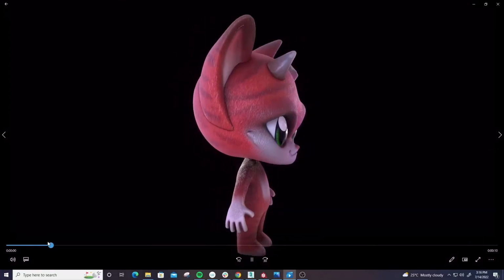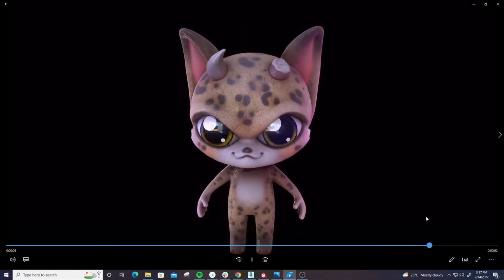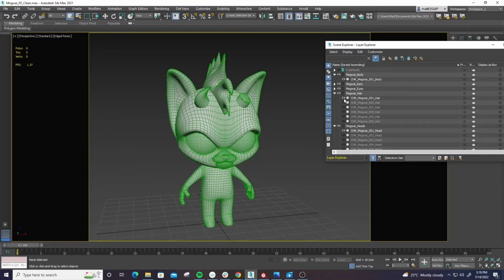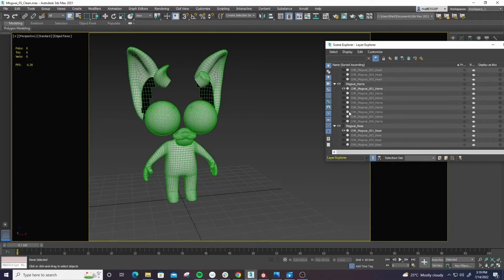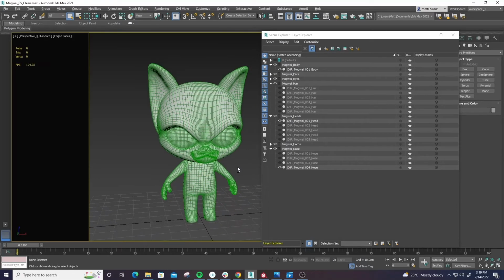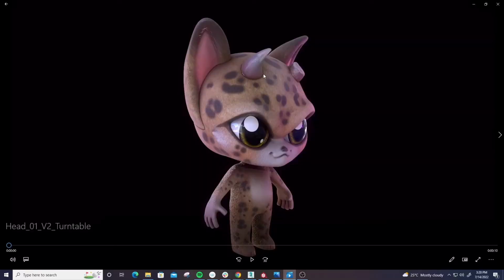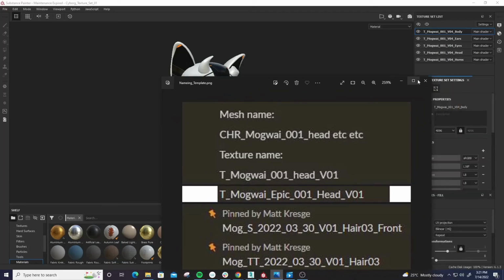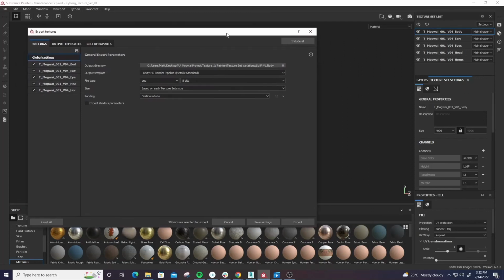GAME PILL // MAKING A MOGWAI // TRAINING // INTRO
Legends speak of the MOGWAI
Little is known of them.
Whispers say they are magical, or that the may be an advanced ancient alien race.
It is known that MOGWAI are born from the essence of their parents. who abandon
their eggs at birth...
And that MOGWAIS never forget the face of those present during their hatching and form deep attachments
Some are born strong and wild. Some are born with patience and loyalty. Others are mischievous. some even say demonic.
Mogwais must prove themselves in battle to evolve
It is in their DNA to battle for dominance and supremacy

MOGWAI. birth them. battle them. breed them

Stay up to date with all of our newest gaming content and take a deep dive into Game Pill